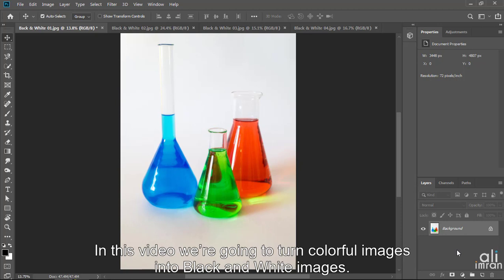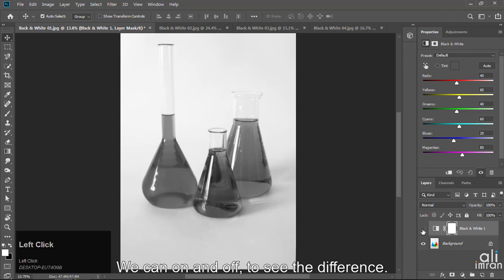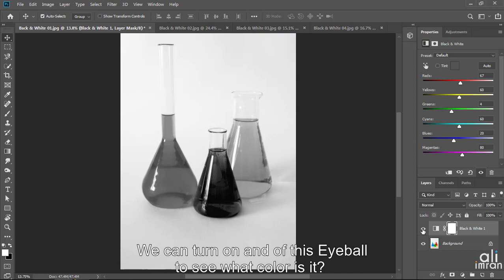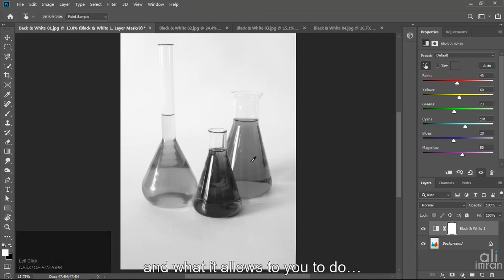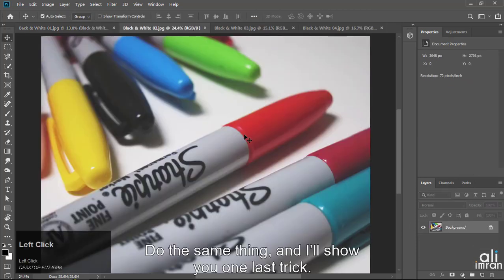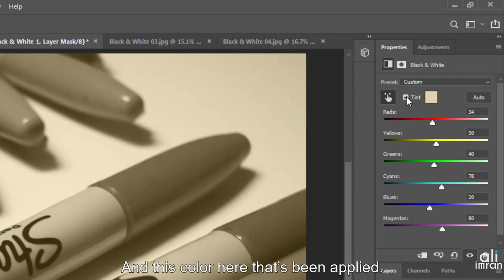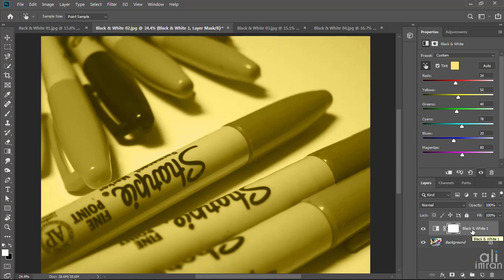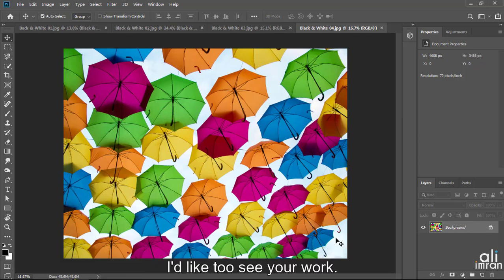How to Make Images Balck and White in Photoshop CC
Learn How to Make Black and White Photo in Photoshop CC. Convert Photos to Black and White in Photoshop - A Powerful, Easy Method. How to Create Stunning Black & White Images in Photoshop. And this is the class project time! Once you’ve finished this video, upload a JPEG version of your work to either of the following. I’d like to see your work.
Join me to learn Graphic design, together you and me are going to learn everything we need to know about Graphic design. I will provide you the real world project based course.
What are we going to do is set practical real world examples and then learn the tools and features necessary to make it beautiful and easy.
This course is for beginners. In this course me and you are going to learn everything we need to know about using Photoshop.
This is a project based course. Which means we are not going to go through every single tool and every one of its little settings. There are exercise files that you can download, and work alongside with me. You can practice your skills as we go.

Ok and Bye, See you in next video with new project! Thank you.

adobe
adobe photoshop
photoshop in englsih
photoshop complete course in english
photoshop basic tutorial in english
photoshop black and white
learn graphics
learn graphic design
imran ali designer
imranalidesigner
photoshop basics
black and white photoshop
black and white conversion photoshop
calculations photoshop
dramatic black and white photoshop
high contrast black and white photoshop
black and white portrait
portrait retouching
advanced black and white
photoshop tutorial
black and white
free